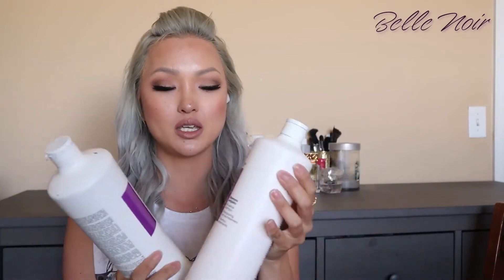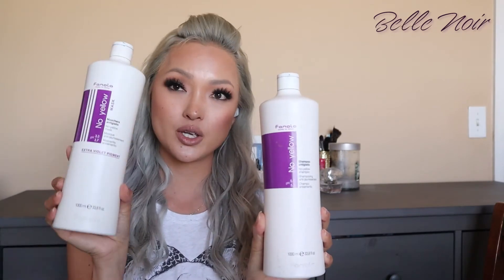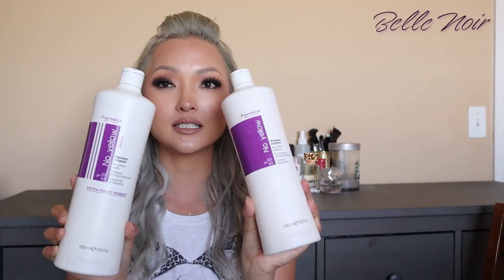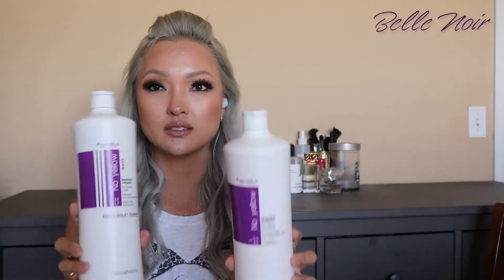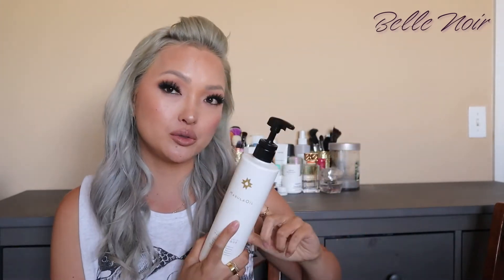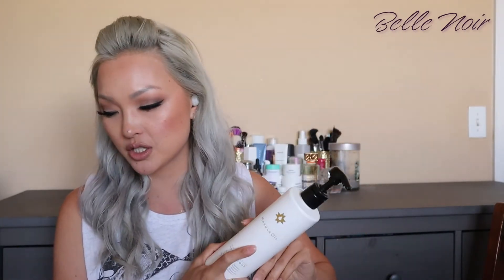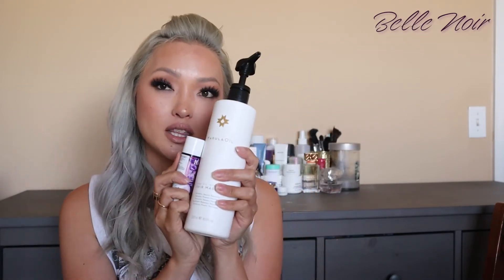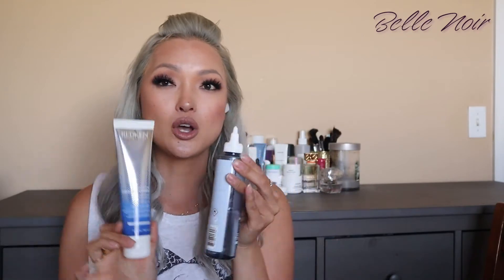Silver Hair Care : Products I Use For My Silver Hair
Welcome to my corner of the internet! This video is going over all the products I use to upkeep my silver hair and save my bleached hair. Most of these are my holy grail hair products. Let me know if you've tried any of these are and your thoughts, or give me any recommendations!